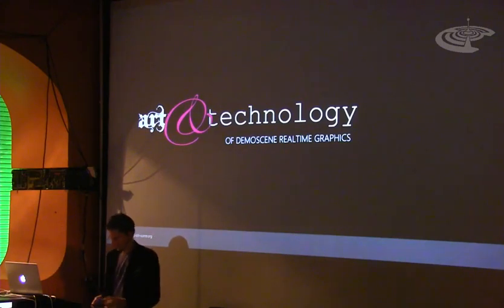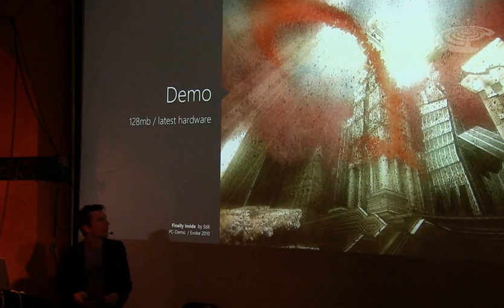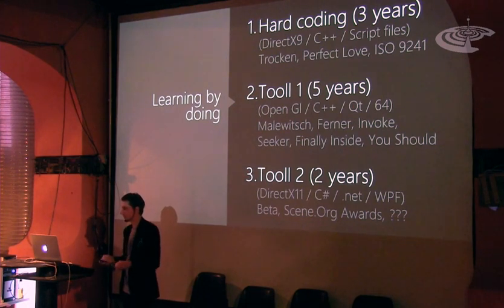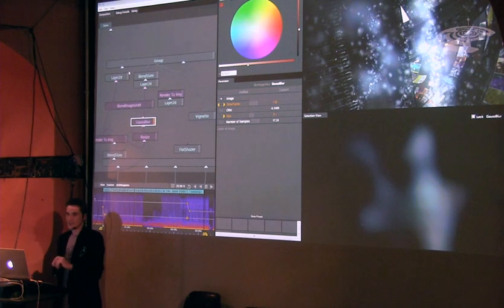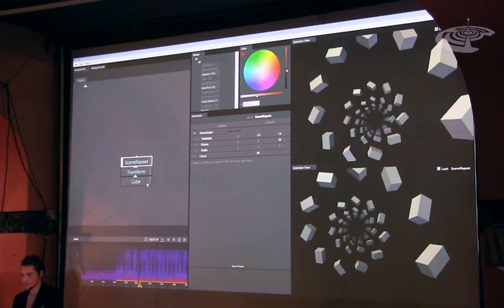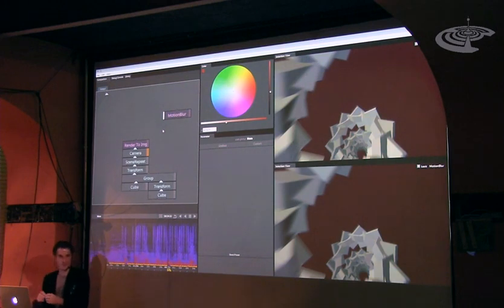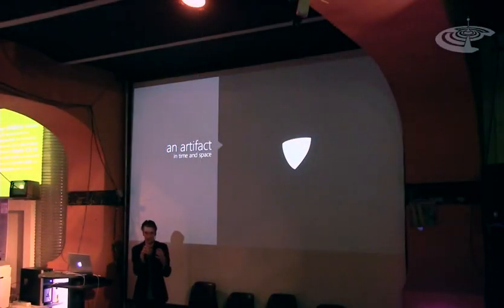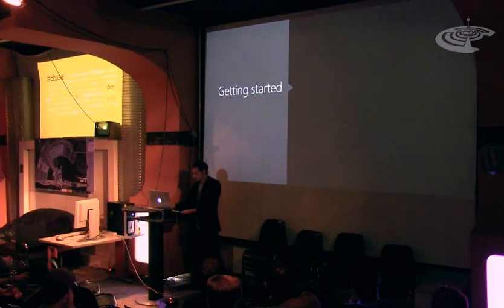Art and technology of the demoscene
In this short introduction to the sub-culture of demoscene realtime animation we will give some background information on the scene and demo our own realtime animation software "Tooll".